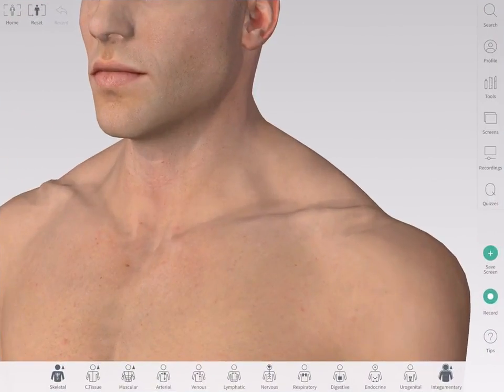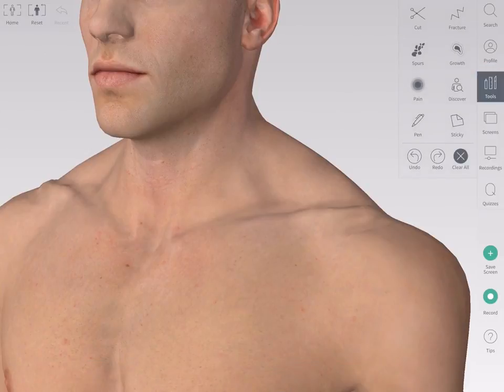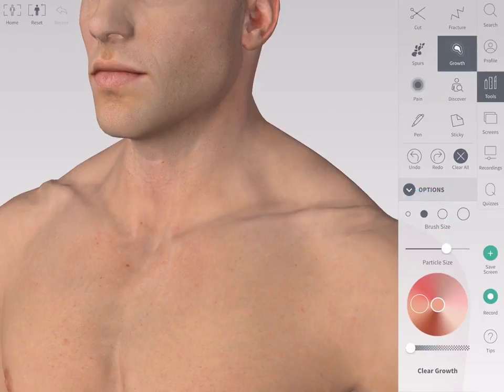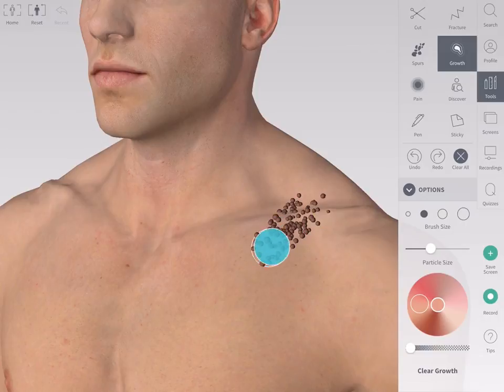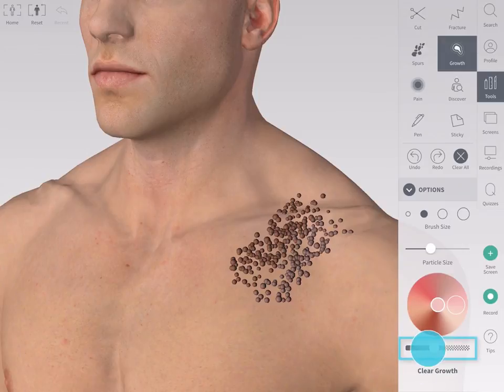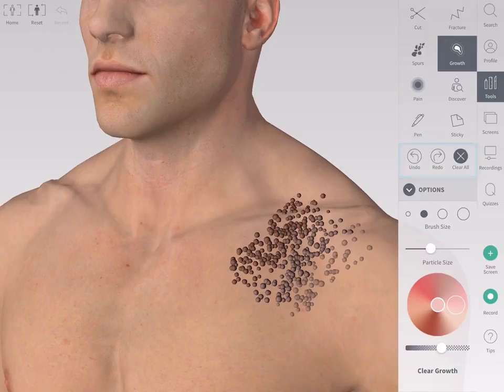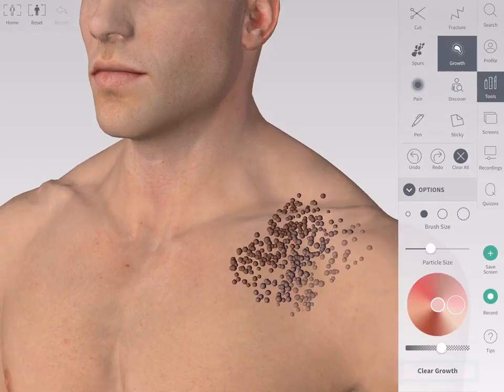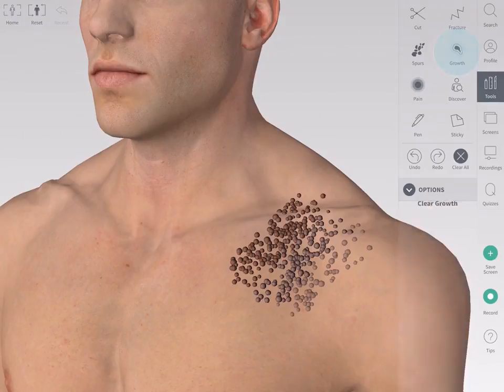Growth Tool - Complete Anatomy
Simulate pathologies by modelling cell growth on model structures.